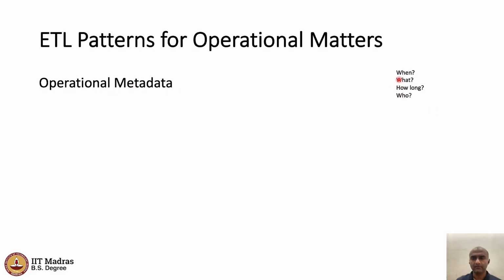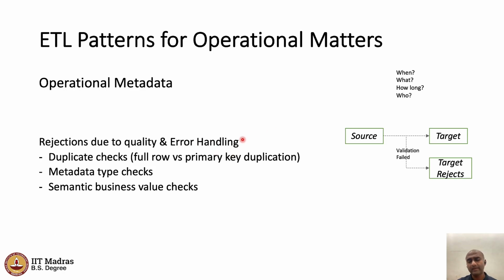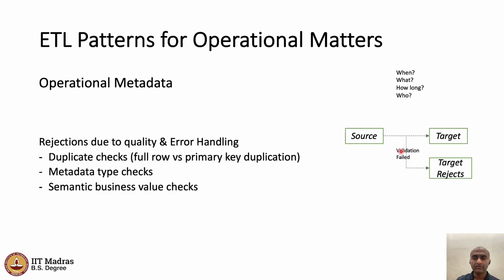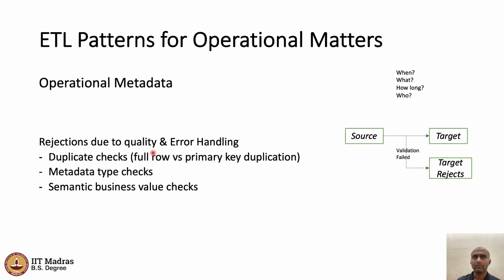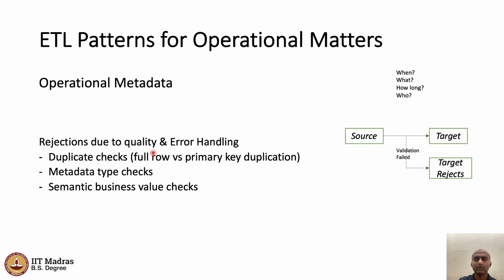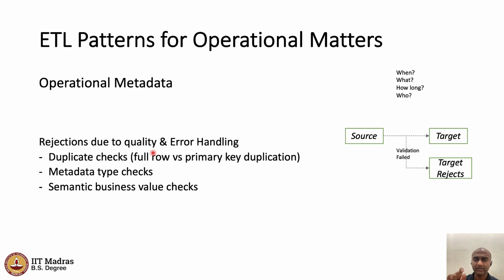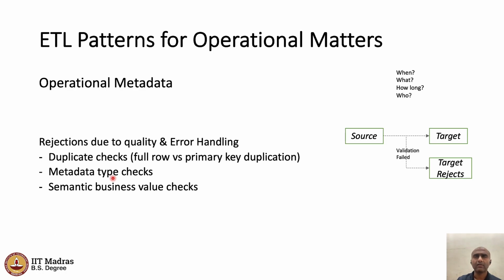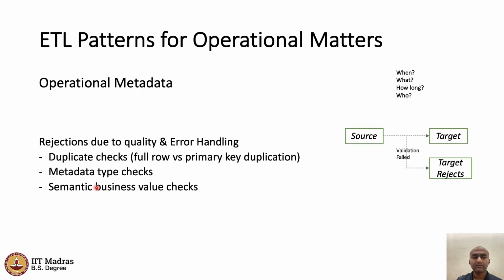W5_L3: ETL patterns operational metadata data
Video Overview
This lecture covers essential ETL patterns for operational metadata, focusing on how to track data lineage and build trust in data pipelines. We explore techniques to gracefully handle data quality issues such as duplicates, type mismatches, and semantic errors, ensuring minimal data loss during processing. The session also highlights the role of validation pipelines and reject management in maintaining reliable, high-quality data workflows.